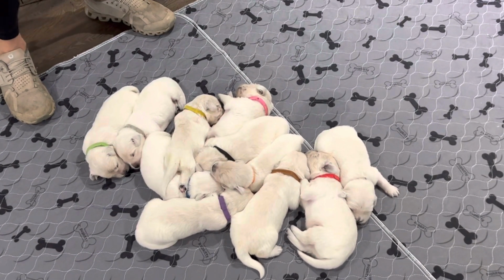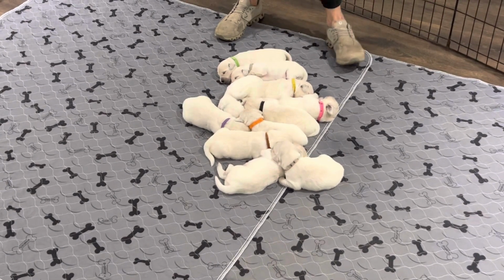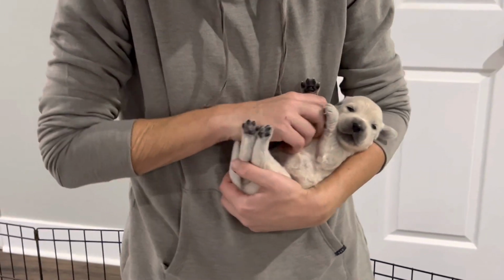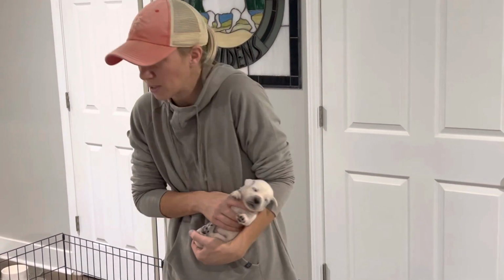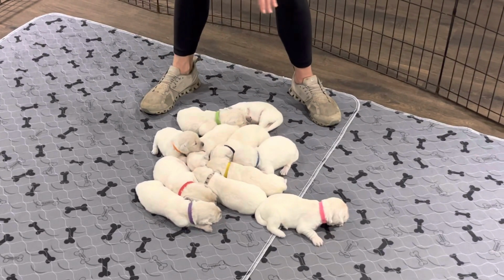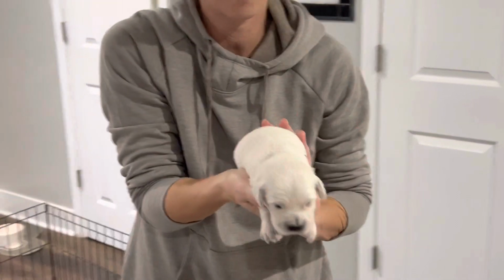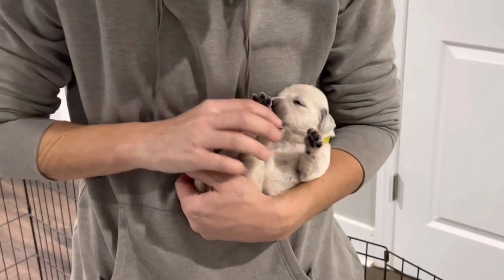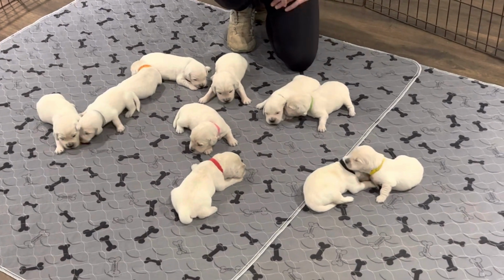Week 2 D/J 2022